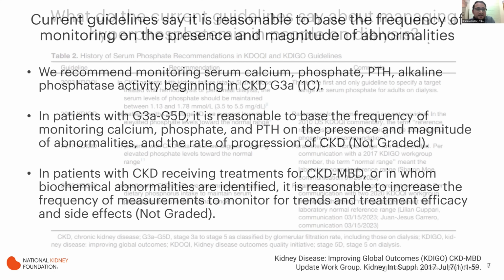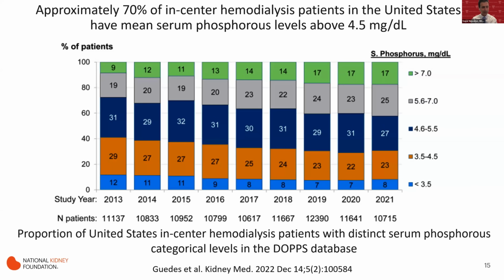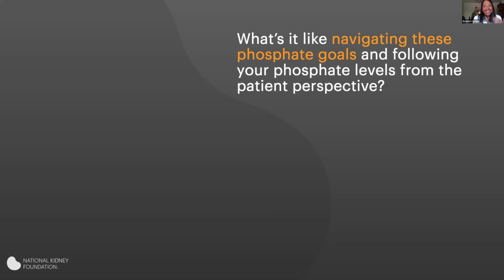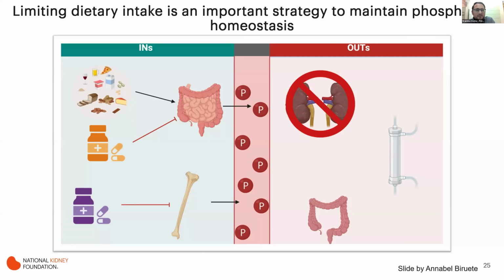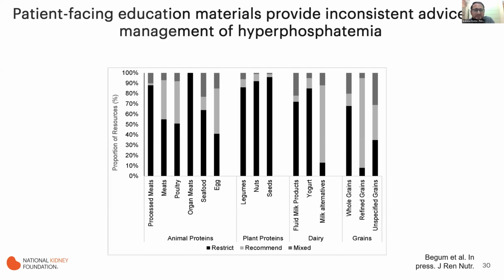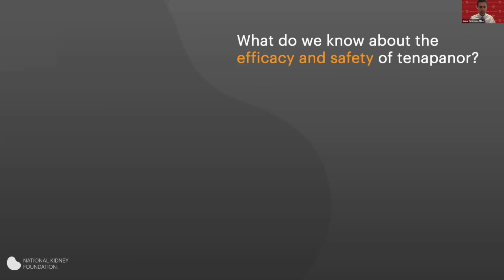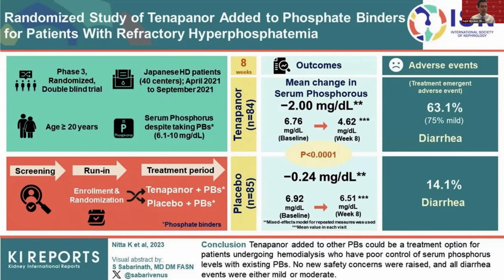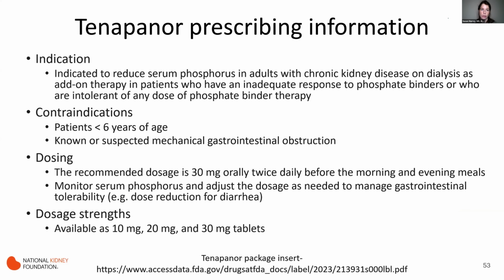Introducing The Phosphate Absorption Inhibitor: A Treatment Option For People With CKD on Dialysis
About the National Kidney Foundation:
Fueled by passion and urgency, National Kidney Foundation is a lifeline for all people affected by kidney disease. As pioneers of scientific research and innovation, NKF focuses on the whole patient through the lens of kidney health. Relentless in our work, we enhance lives through action, education and accelerating change.